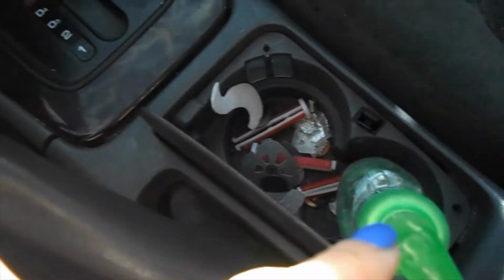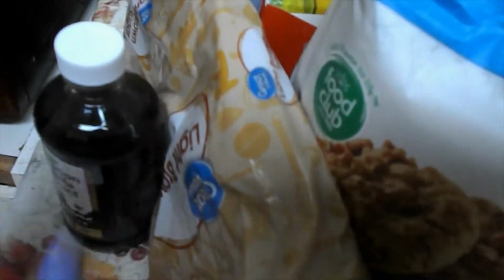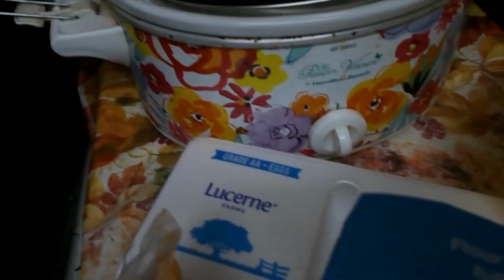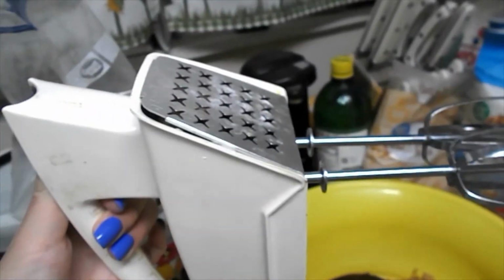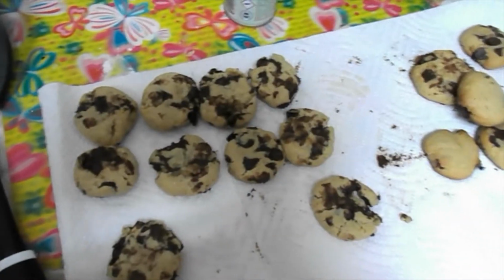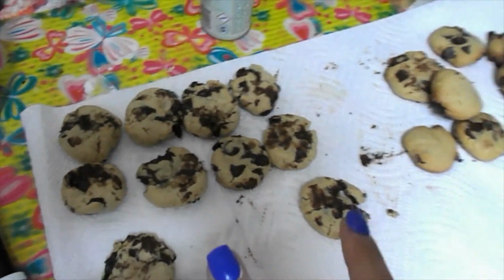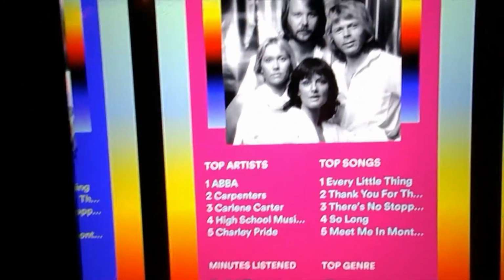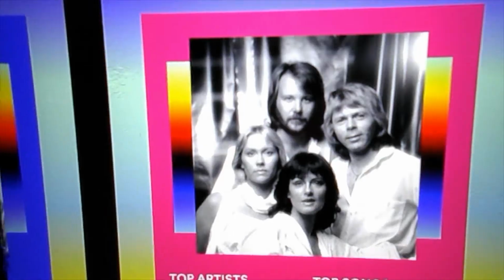Vlogmas Day 1 2020🥳🎅 COME BAKE WITH ME!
Socials🦋

Cookie recipe:
2 1/4 cups all-purpose flour

3/4 teaspoon baking soda

1/2 teaspoon salt

1 cup (2 sticks) unsalted butter, softened

1/2 cup granulated sugar

1/2 cup firmly packed dark brown sugar

1 egg

1 teaspoon Wilton pure vanilla extract

1 1/2 cups semisweet chocolate chips

Xo, Scarlett🦋